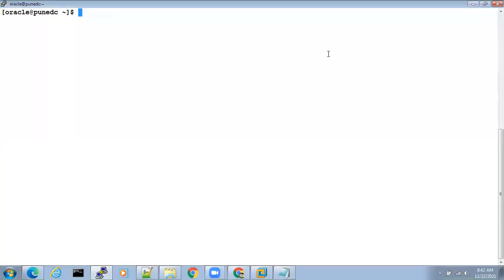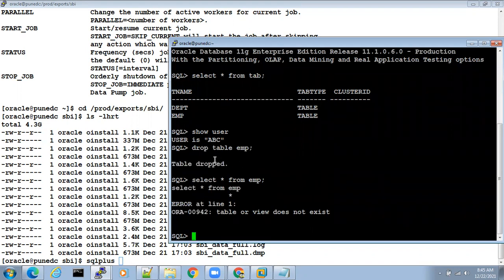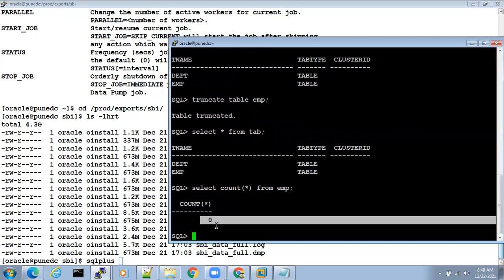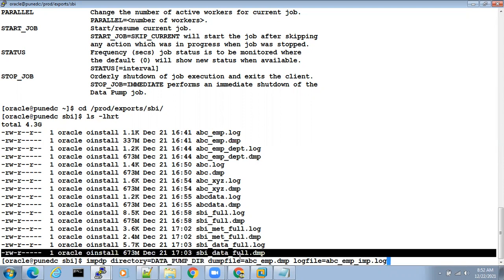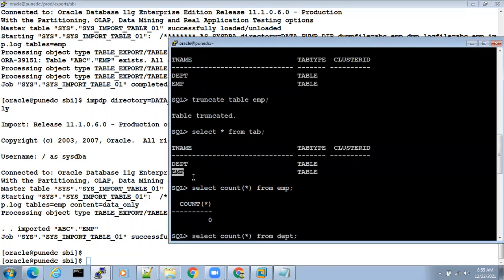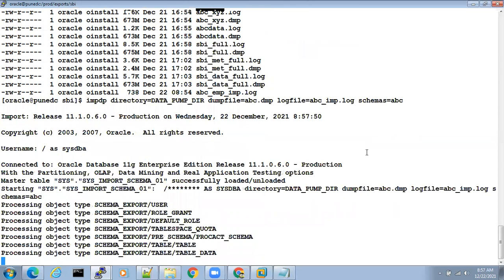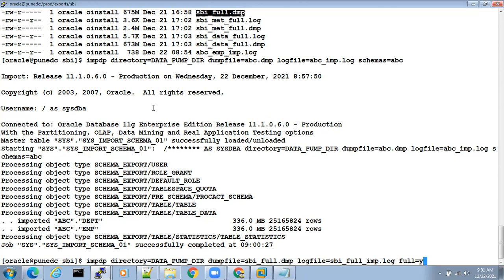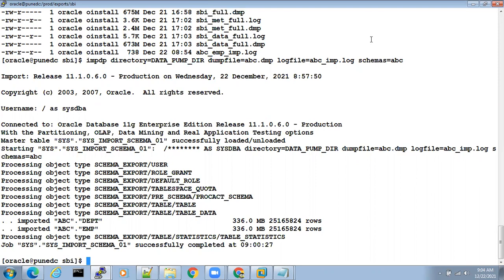SESSION 28 IMPDP LOGICAL BACKUP